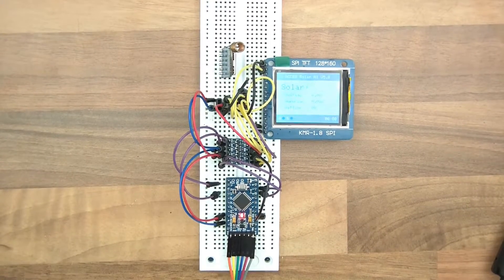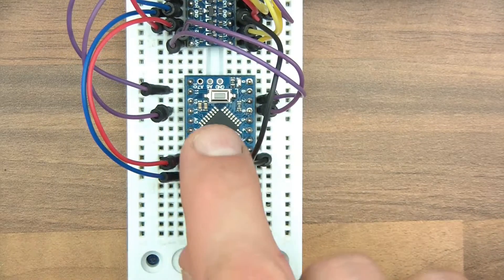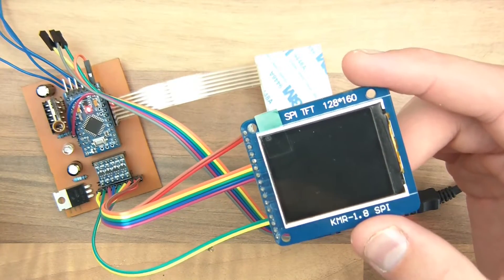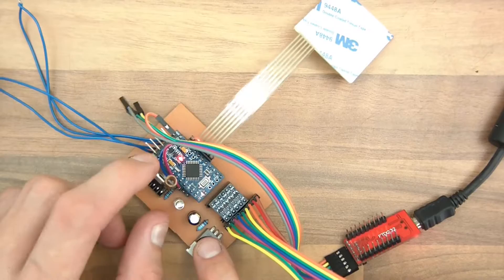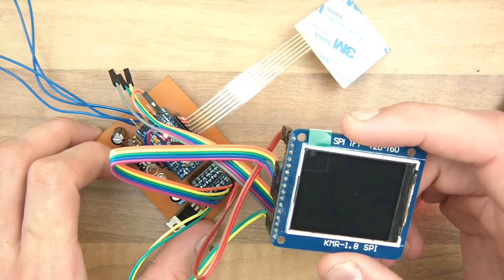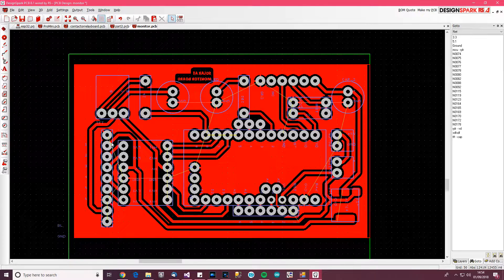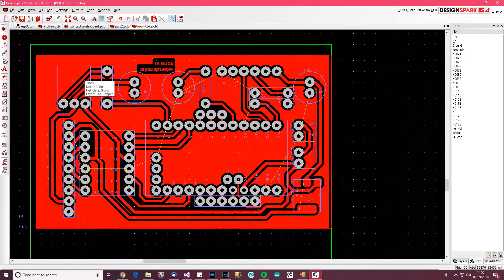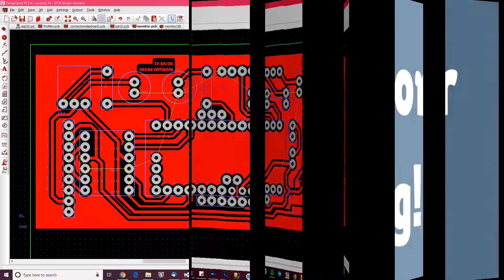INVESTIGATING: My DIY Offgrid Solar Power System - September 2018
This is my new home automation, solar control system! It decides whether solar should be on or not, then interacts with contactors and relays in order to changeover to solar or mains.

This video shows my PCB version of the solar monitor system. It doesn't work and I'm not happy. :-( I've diganosed it for hours, and now I give up because I can't see any problem.